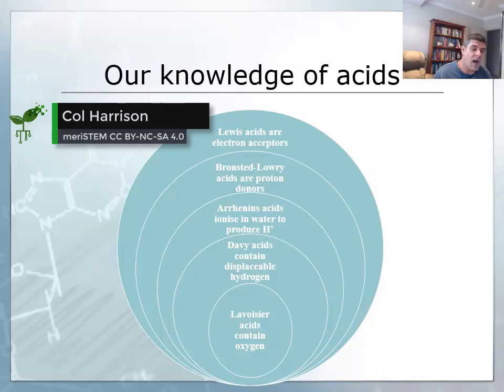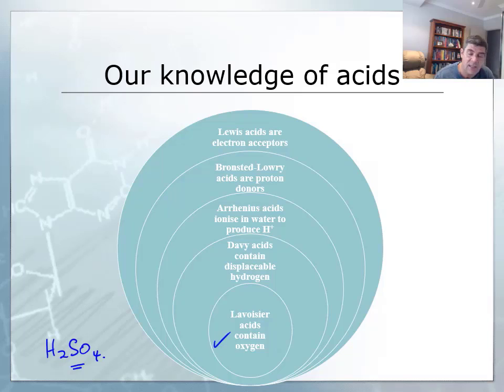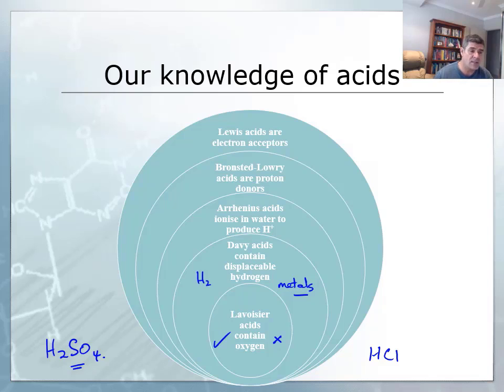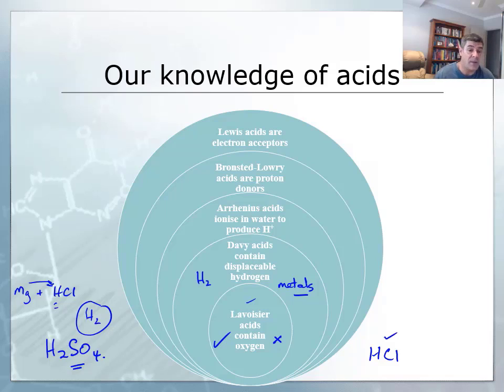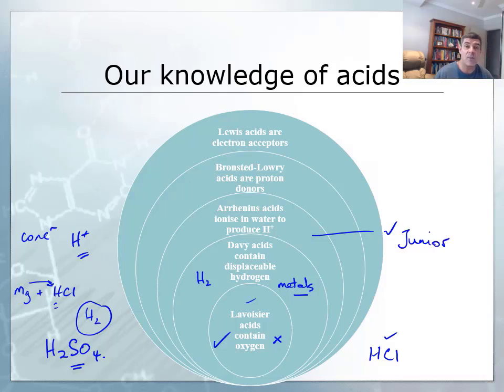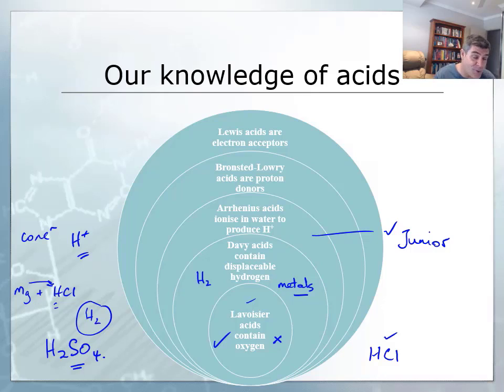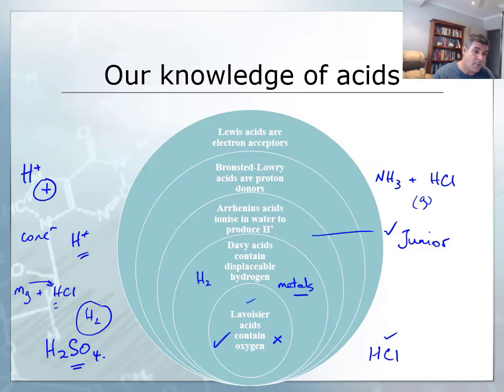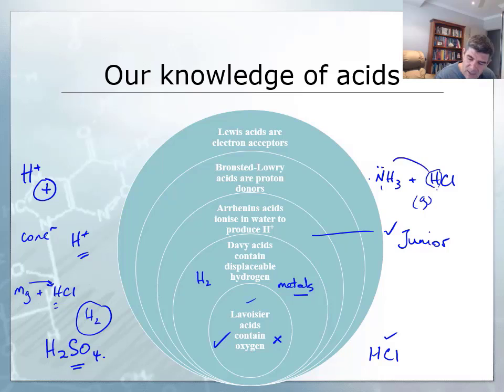Growing our models of acids | Acids and bases | meriSTEM